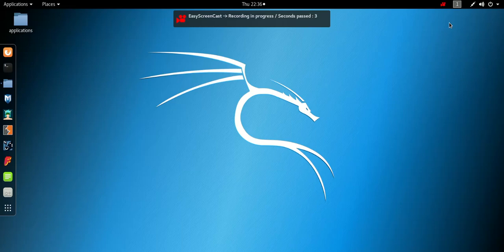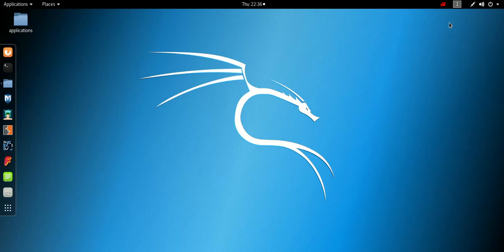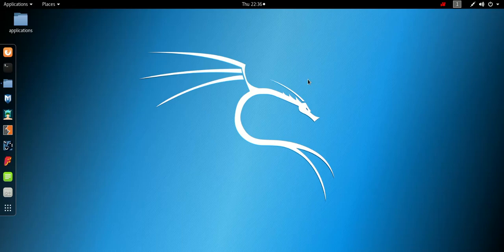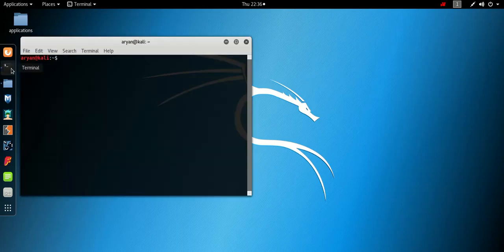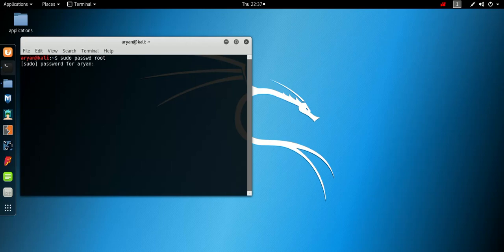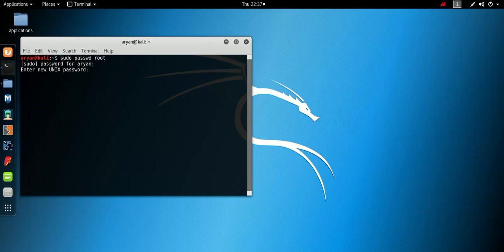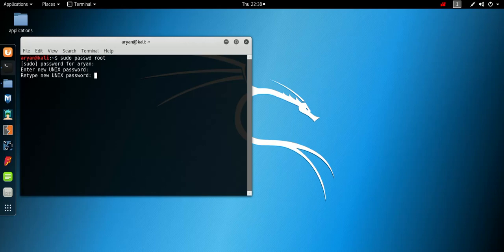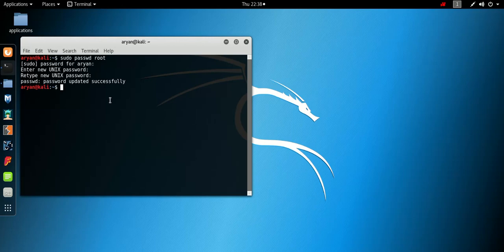How to change root password in kali linux terminal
█ In this video tutorial, I have shown you how to change root password in Kali Linux █

I have shown you how you can use Kali Linux as a full screen inside your virtual box.

                                         ☻It is so easy to do that ☻

if it doesn't work for you then be Please give feedback on the comment box. I always ready to reply as far as possible.

About My Channel- Sec-Cybertron  is a YouTube Channel Where You Will Find Hacking videos,
Kali linux Tips & Tutorials, Tecnical Videos You Can Also Enjoy And Learn On This Channel.

if you liked this video then press on the like button.

steps of this vidios├
Hallo friends today i will sow you How to change root password or unix passwd in kali linux terminal
ok without westing time , lets start
First you have to open the terminal then type sudo passwd root
then there will apear [sudo] password for aryan:
then you have to type your user passwd
then there will apear  Enter new UNIX password:
now you have to type a passwd witch you want to set
then there will apear   Retype new UNIX password:
then you have to retype your new passwd
now your root password was updated successfully,su

if you like this video then press the like button